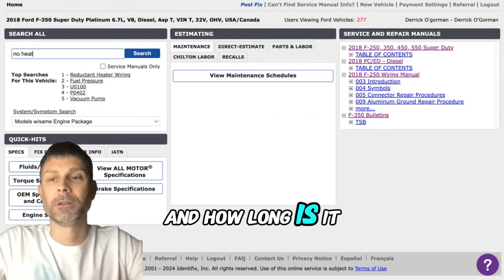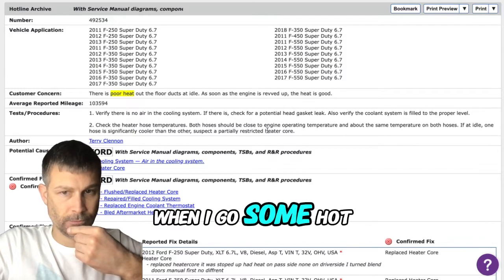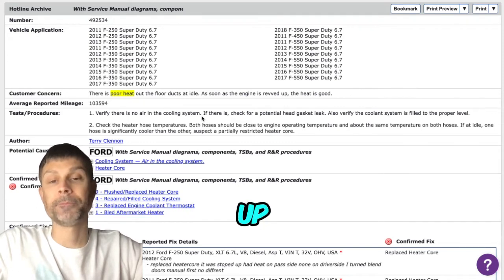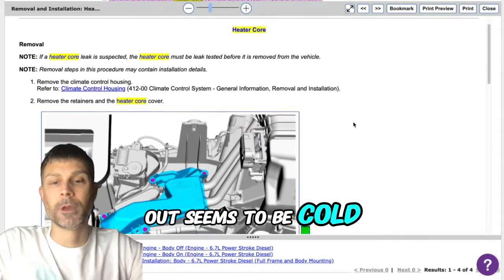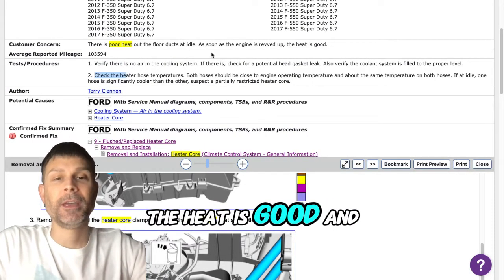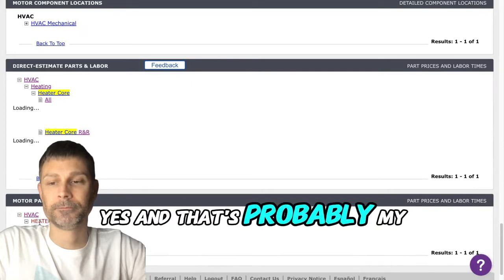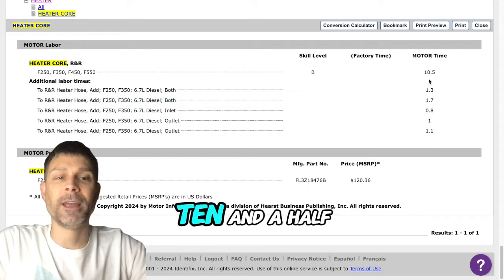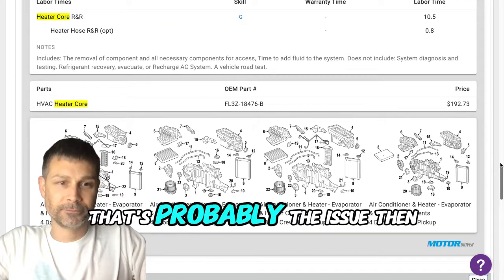What causes no heat in cabin Ford F350? Watch this to find out!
*My Top DIY tools* ⬇️⬇️
✅ Basic code reader 👉🏻
✅ BlueDriver Pro 👉🏻
✅ Bi-directional scanner 👉🏻
✅ PowerProbe III 👉🏻
✅ Noid light set 👉🏻
✅ Thermal Imaging Camera 👉🏻
✅ Basic Socket set 👉🏻
✅ Basic Voltmeter 👉🏻
✅ Best Voltmeter (Fluke 87) 👉🏻
✅ Powerful battery booster 👉🏻
✅ Battery Tender and Maintainer 👉🏻
✅ Battery load tester and Charging system tester 👉🏻
✅ Dash Cam (every car should have one) 👉🏻
✅ Heavy Duty Automotive Booster Cables 👉🏻
✅ Tire Inflator Portable Air Compressor 👉🏻
✅ Hand Held Vacuum Pump Tester Gauge 👉🏻